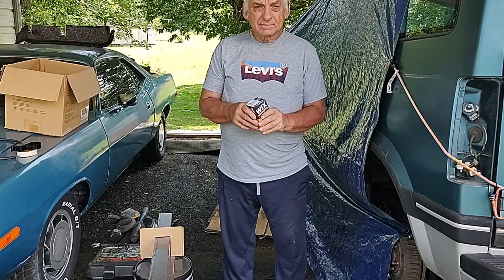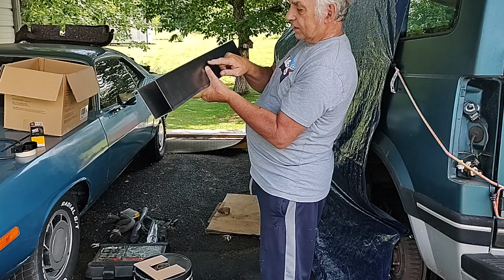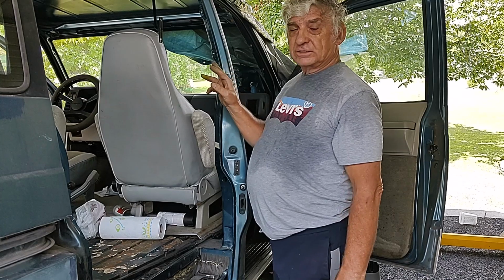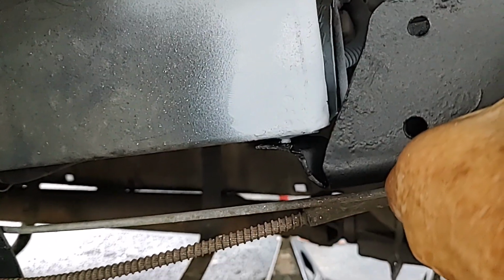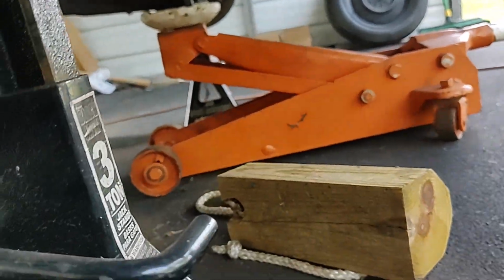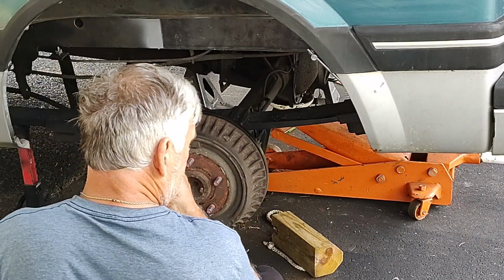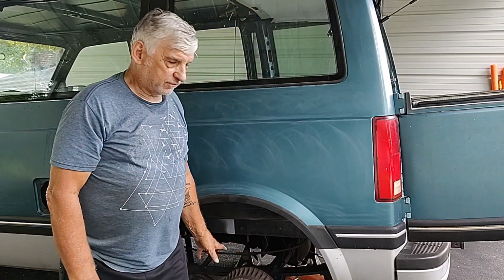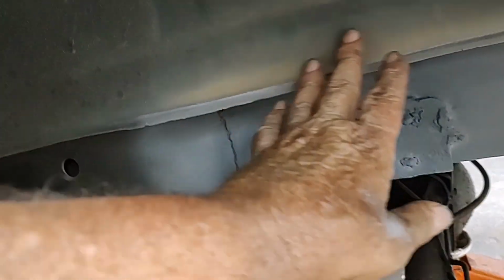Astro Maintenance Part 4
Heavy maintenance on Chevrolet Astro Van.  Frame and body repair, brakes and interior inspection and repair.